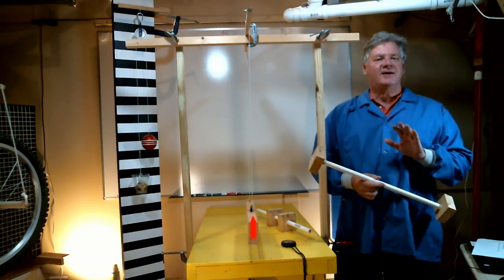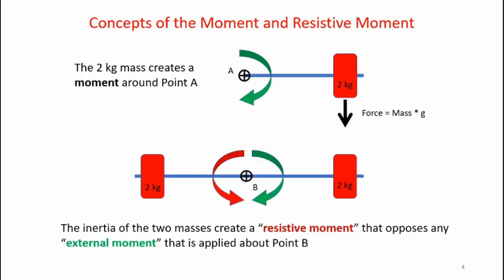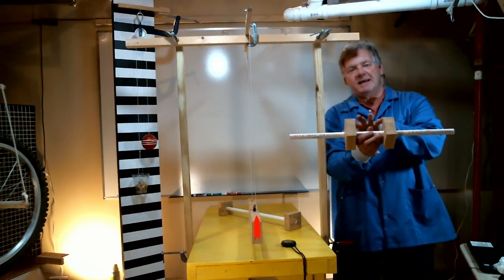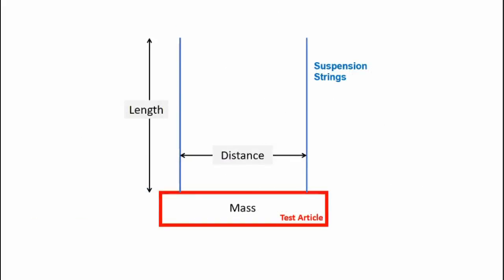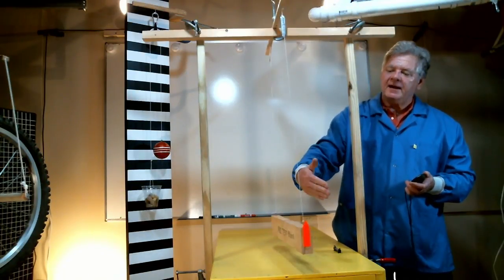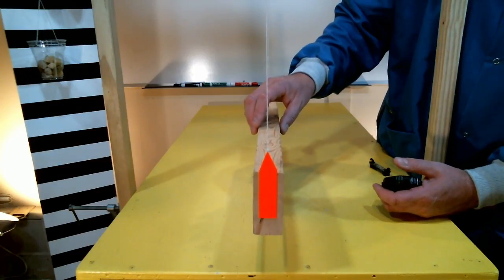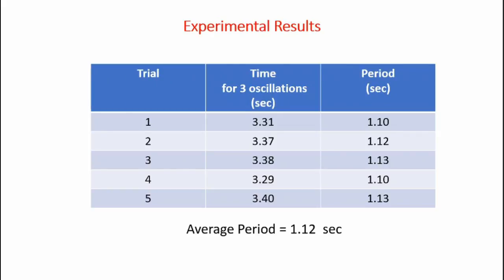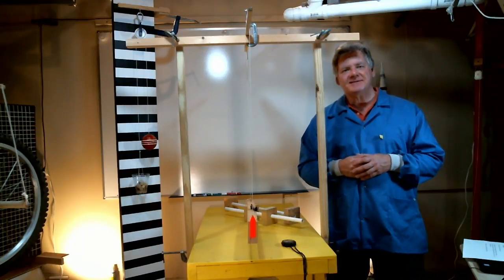Moment of Inertia and the Bifilar Pendulum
This video discusses the idea of Moment of Inertia (Rotational Inertia) and how it can be measured using a simple Bifilar Pendulum.  The video includes an actual test to demonstrate how the pendulum is used.  The Bifilar Pendulum can be easily build at home or in the classroom.  This video is intended to students taking introductory physics.